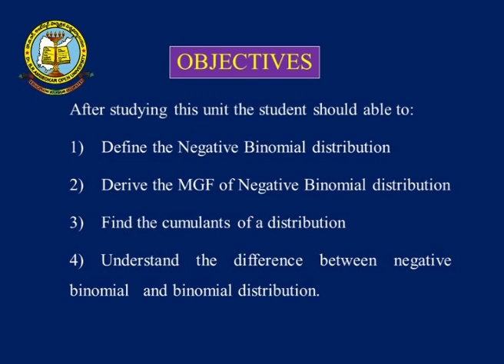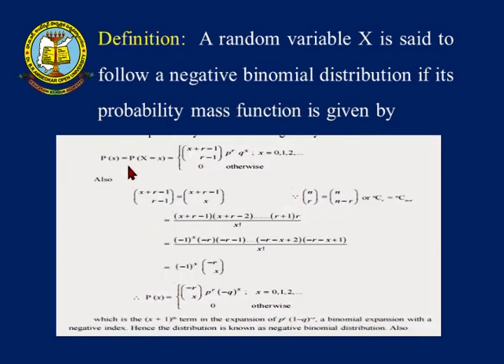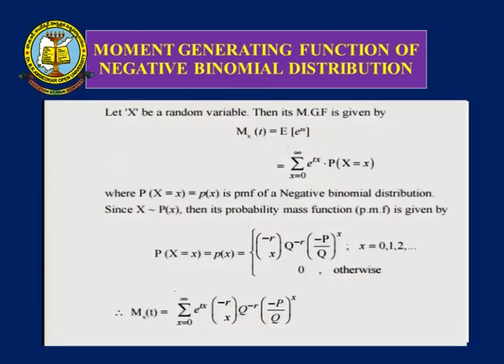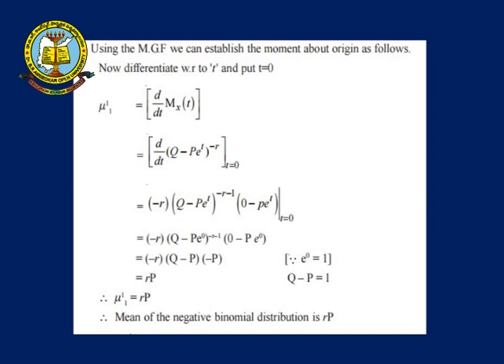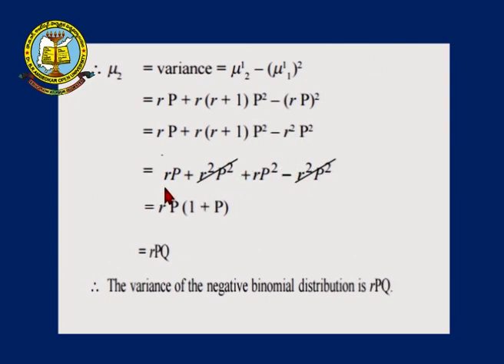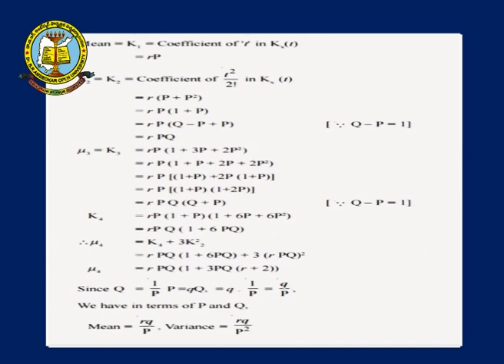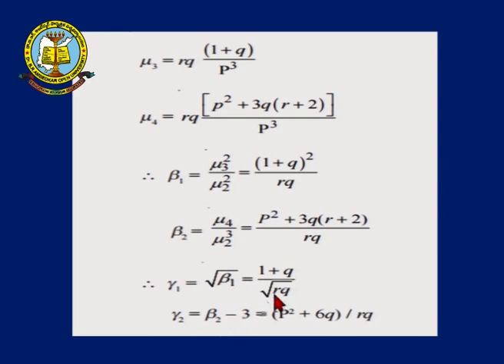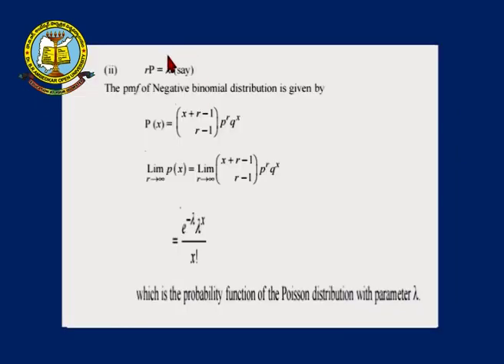BRAOU B.Sc 2nd Year 3rd Semester Statistics: Negative Binomial Distribution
BRAOU B.Sc 2nd Year 3rd Semester Statistics: Negative Binomial Distribution By Dr.N. Raju